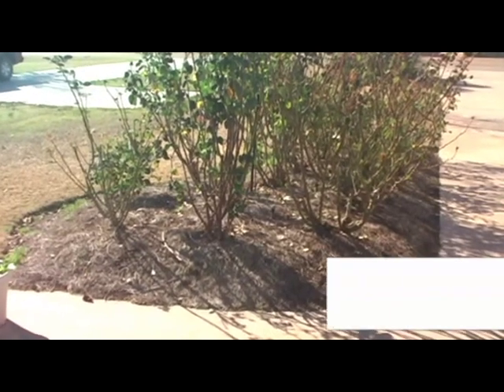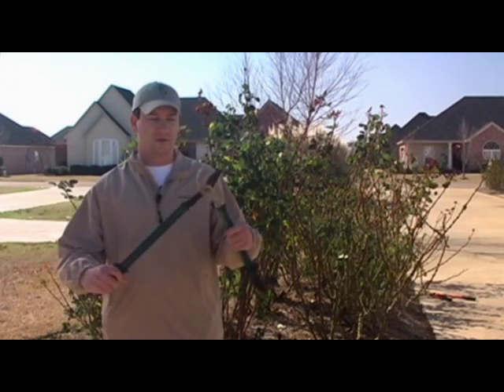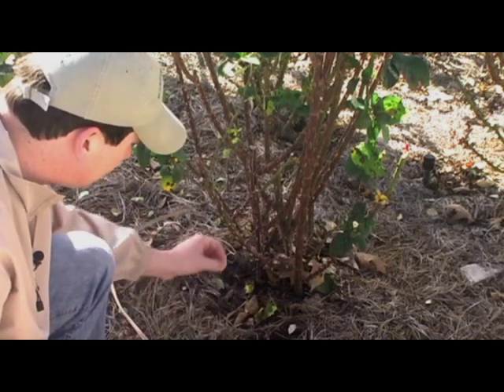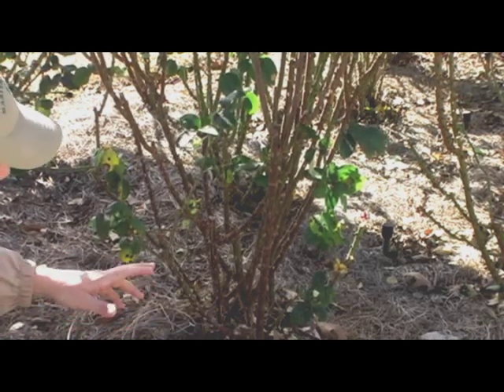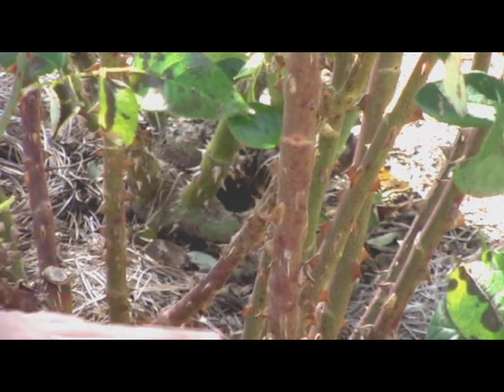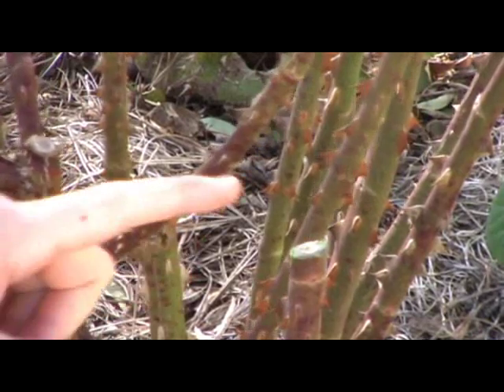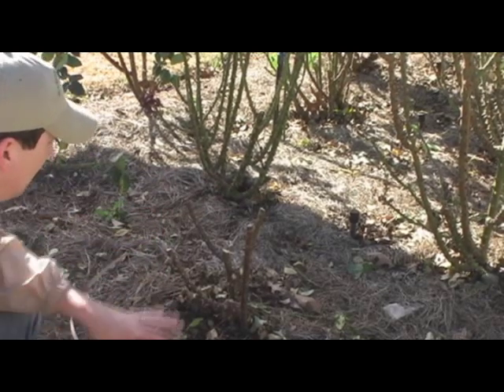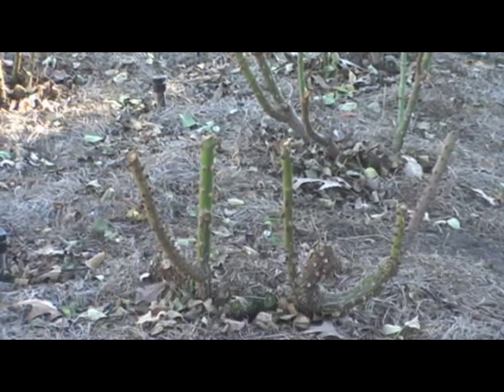Pruning Hybrid Tea Rose Bushes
How to prune hybrid tea rose bushes.  for more information.